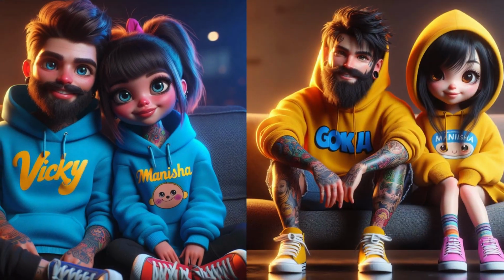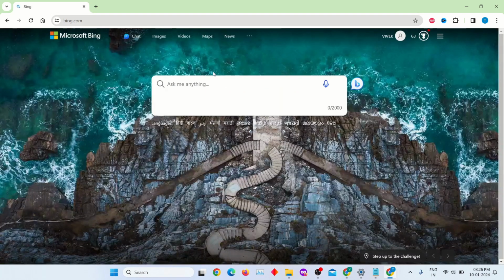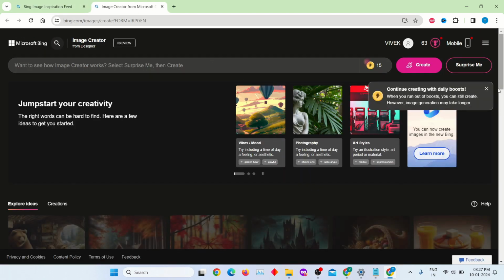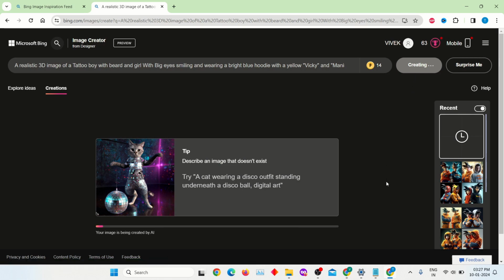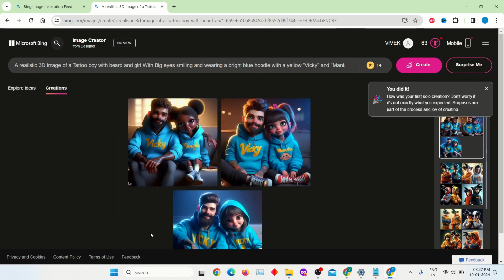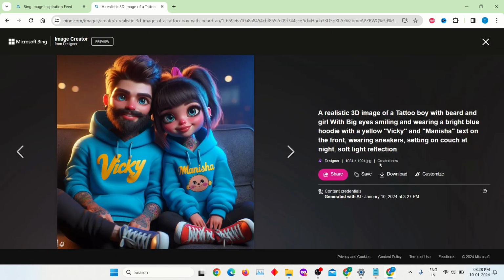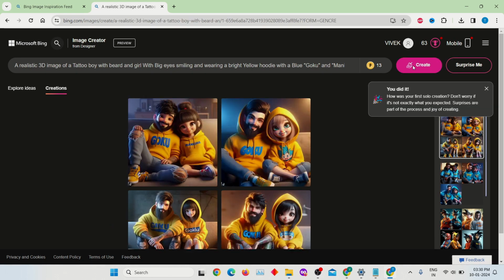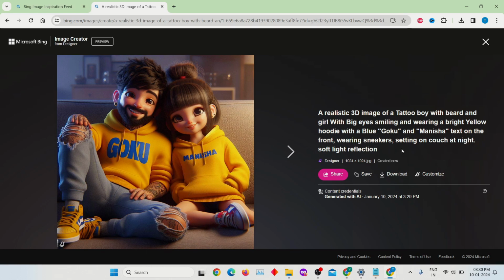Microsoft's Bing Image Creator For Free | AI Image Creator Free | Create Images from Words!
Looking to create images for free? Check out Microsoft's Bing Image Creator and AI Image Creator for a simple and free way to add your name to clothes and other designs! With these tools, you can easily customize your own unique images with just a few clicks. Create personalized images for free with Microsoft's Bing image creator and AI image creator. This tutorial will show you how to add your name on clothes using these tools. Perfect for branding and customization. Watch this video to learn how to use these free resources and get creative with your designs!

Prompt :
A realistic 3D image of a cute boy and girl big eyes smiling and wearing a bright blue hoodie with a yellow "Vicky" and "Manisha" text on the front, wearing sneakers,  setting on couch at Christmas night. soft light reflection